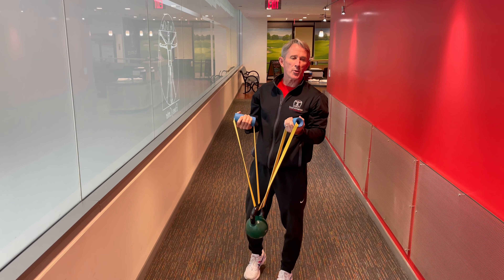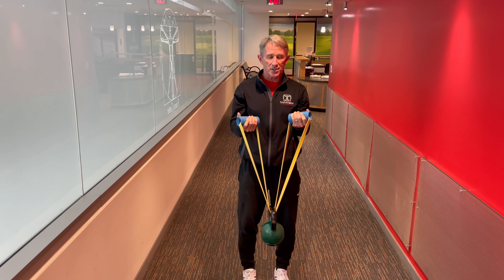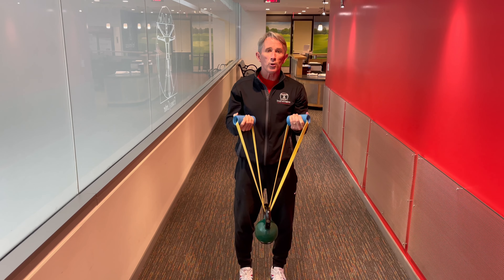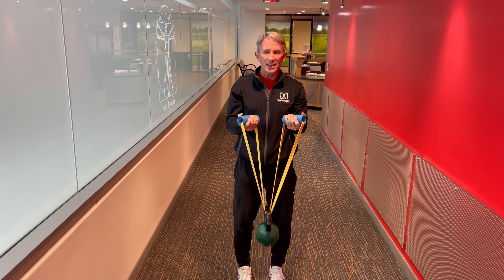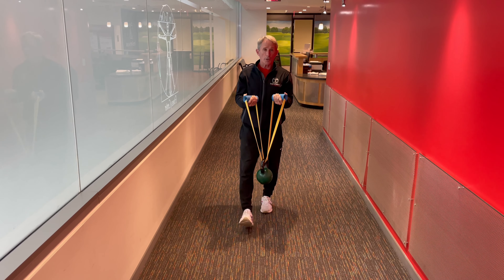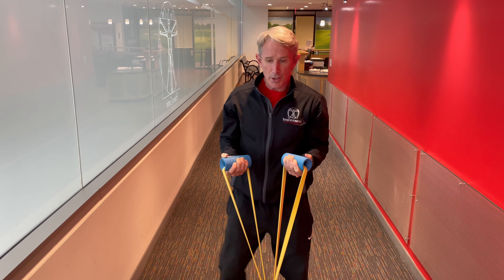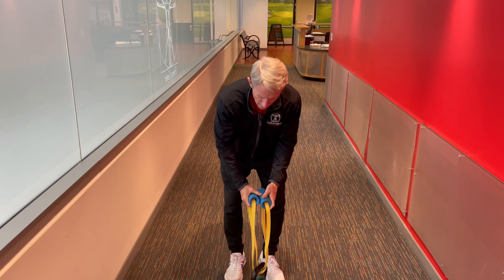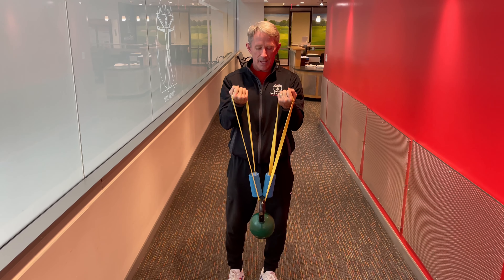A Different Kind of ISOMETRIC! Great for Muscle Preparation!